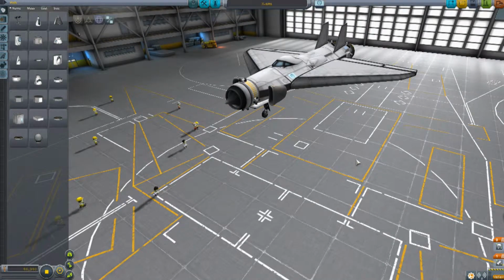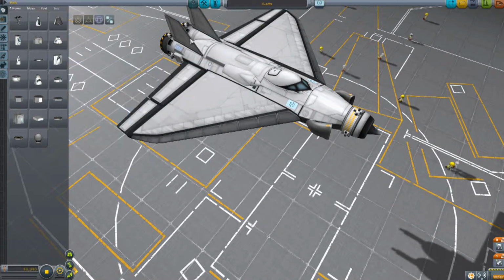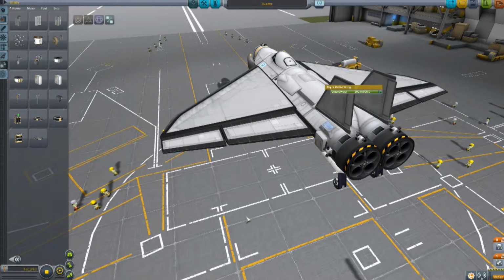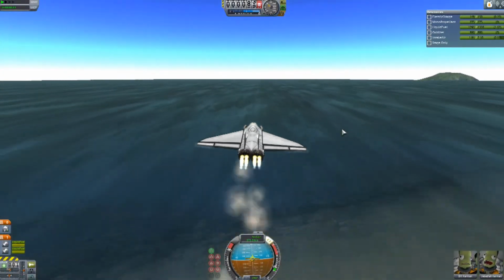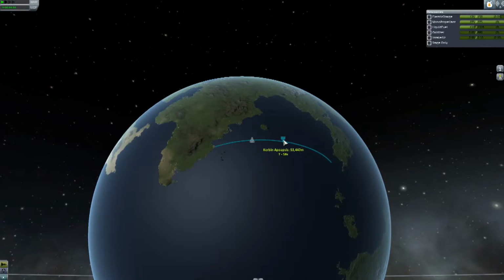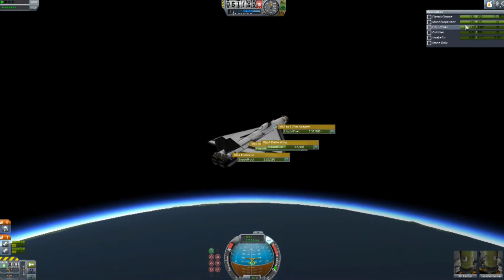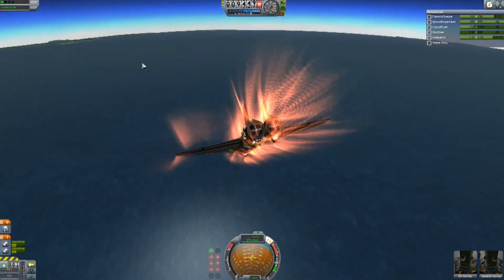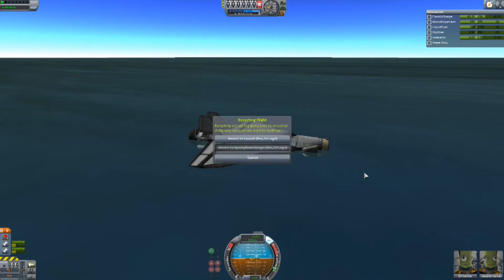Kerbal Space Program Quest #3